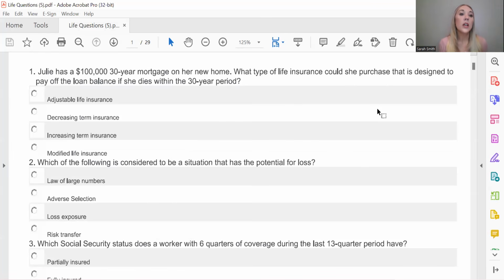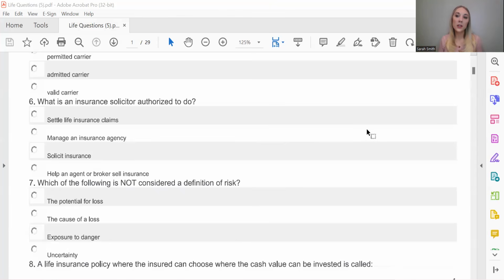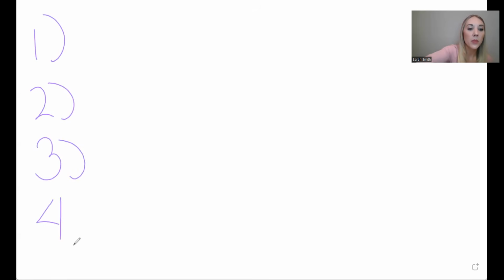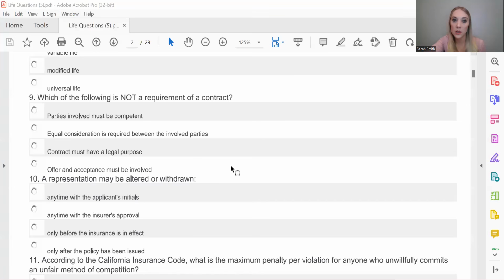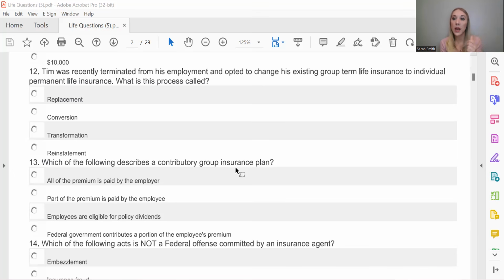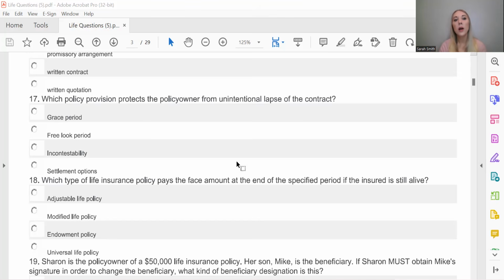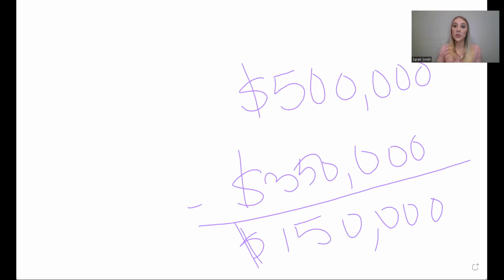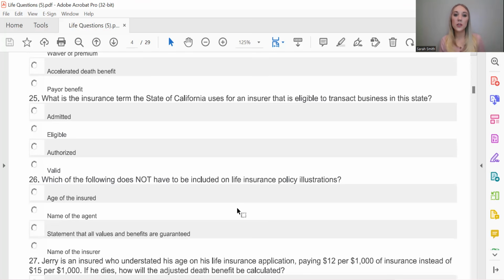Life Insurance Exam Prep (Part 1/8)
Pass your Life Insurance Exam the first try!